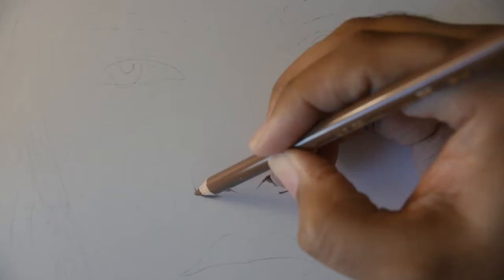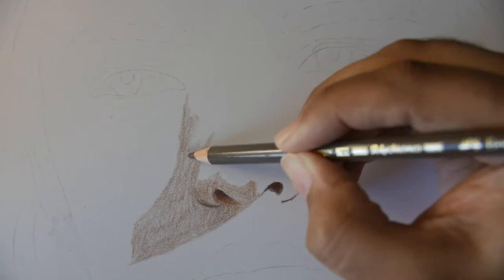Colored pencils drawing/coloring tutorial - Marcus Art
Surprise people and surprise yourself! It's not as hard to do as it looks. You can do it, just get the colors like I mentioned in the video and follow my lead. I'm using mostly Faber-Castell pencils and a few Prismacolor, but you can use whatever brand of pencil and it will look good. If you want to use the ones I'm using, the links are below.

Prismacolor pencils main set
Prismacolor pencils Portrait set
Faber-Castell Polychromos
Strathmore Bristol paper
Tracing Pad
Sketch pencils set
The camera that I use

Marcus Art Instagram: @vermeeer